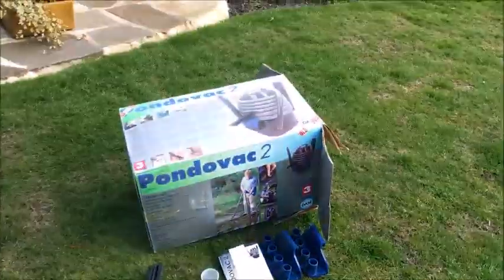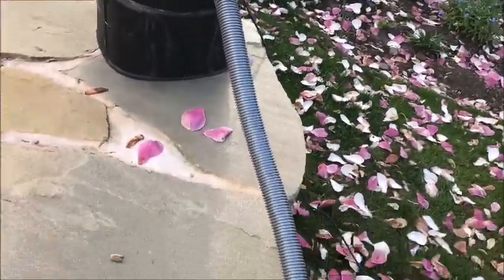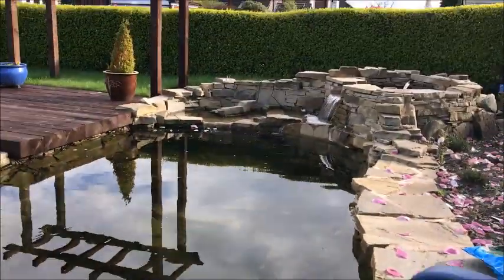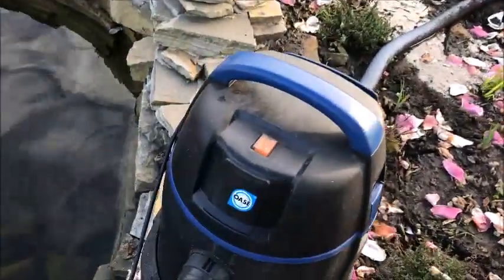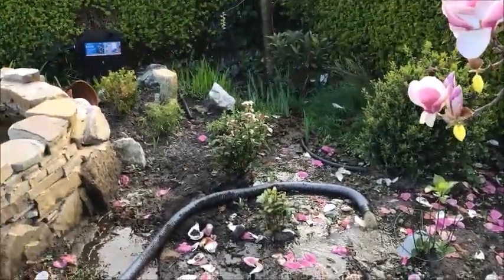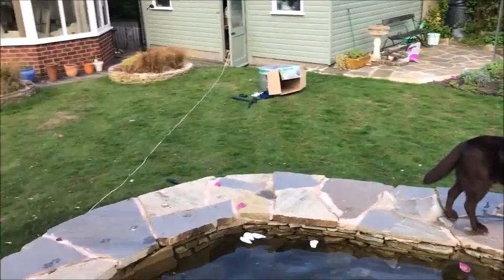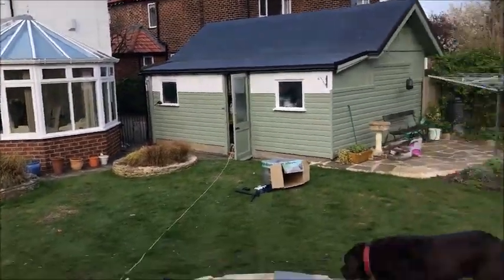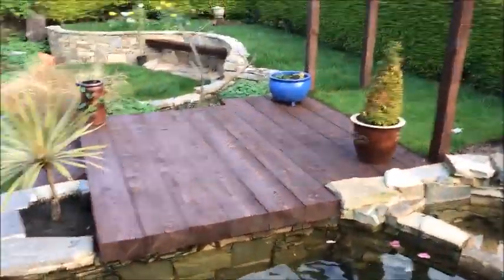OzzyBrew - something a bit different - "cleaning my pond with my Oase PondoVac 2"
A bit of fun - and if you have a pond that needs a good Spring clean, then this may be helpful... Cheers!